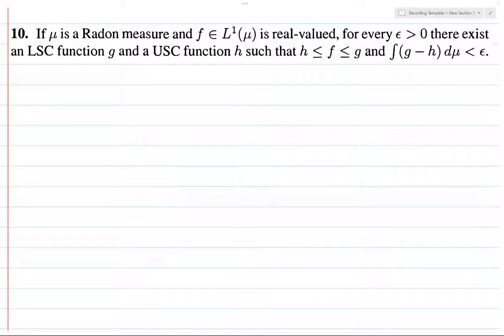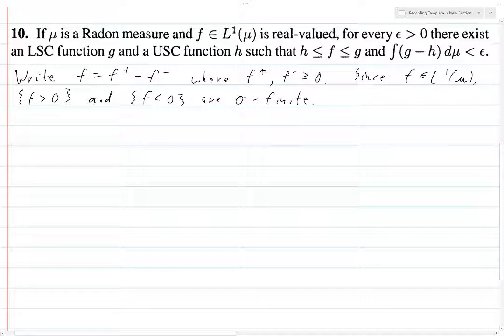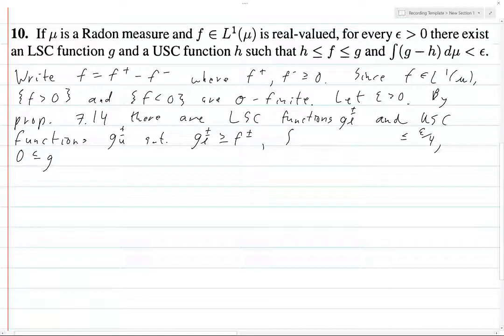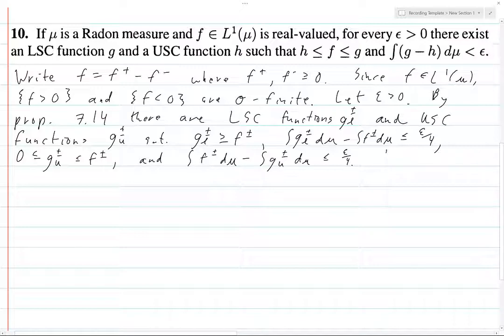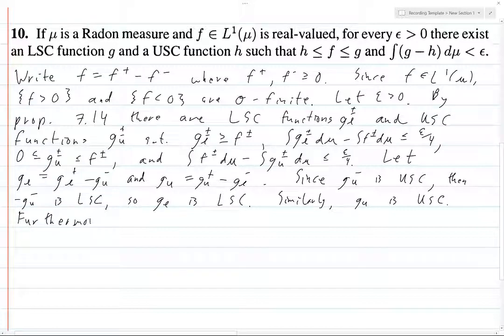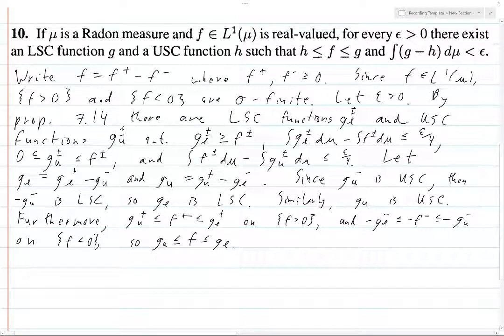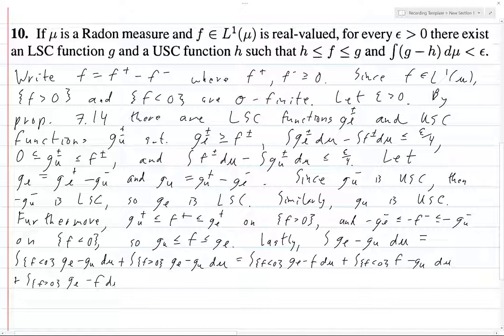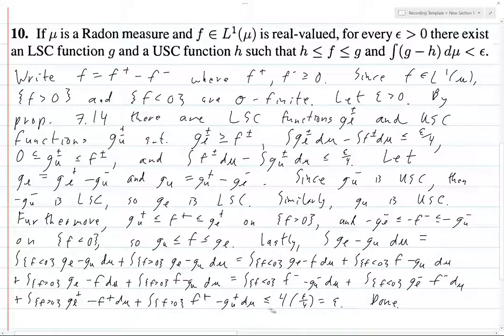Folland Chapter 7 Exercise 10